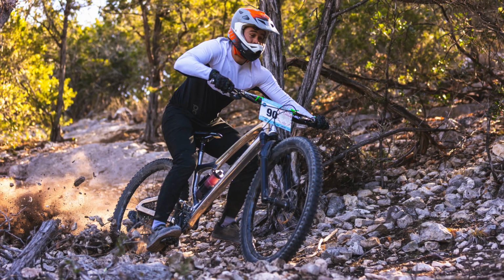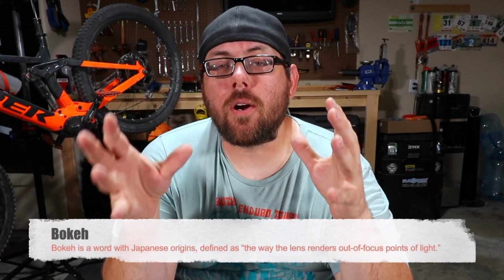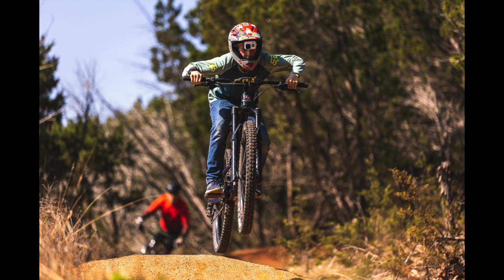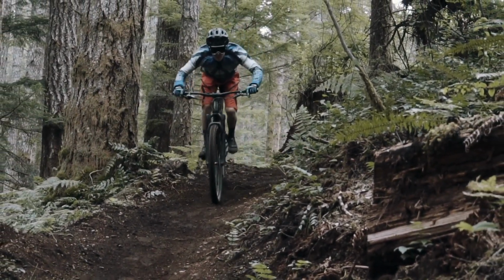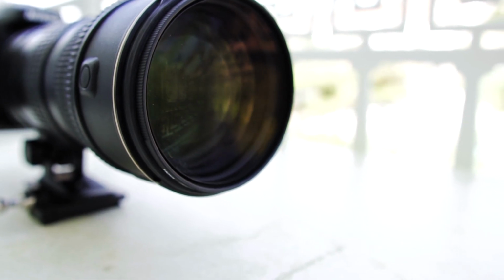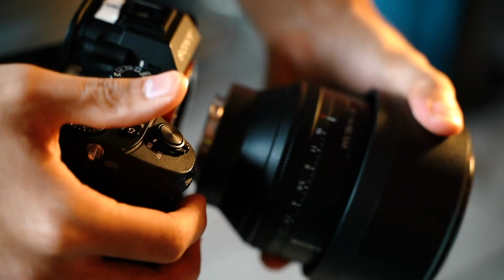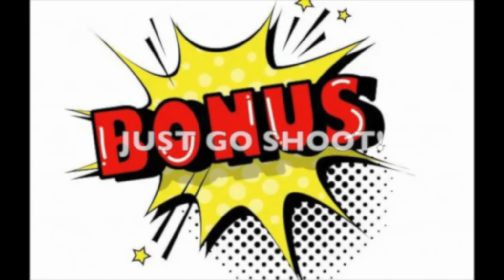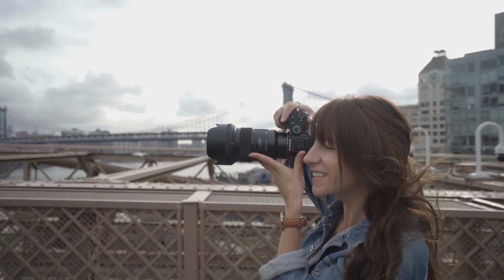How to get better MTB Photos | 3 Simple tips to get you started!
This week I bring to you 3 simple tips that I wish I knew, and fully understood much sooner on my journey to become a professional action sport photographer.